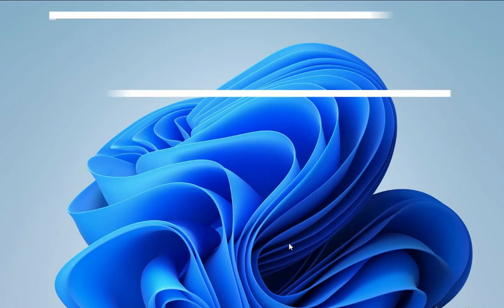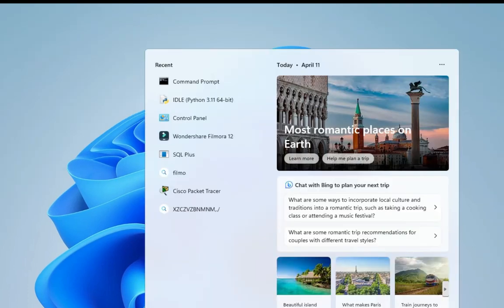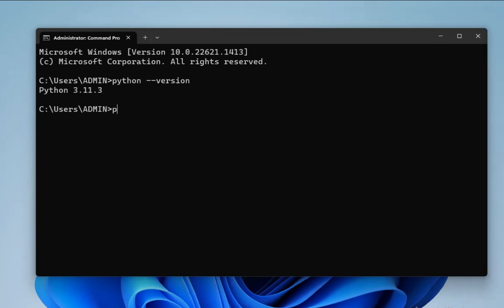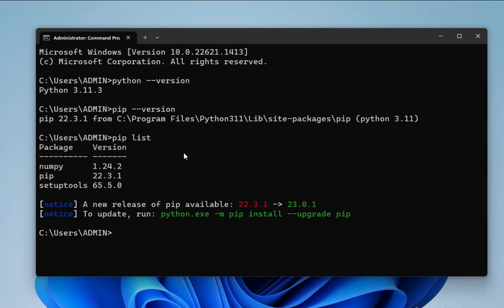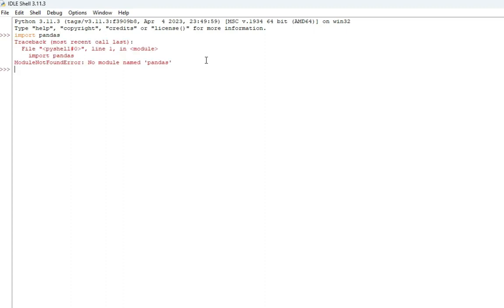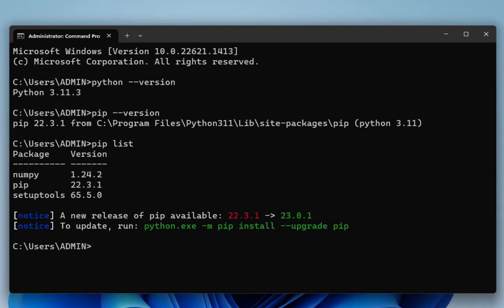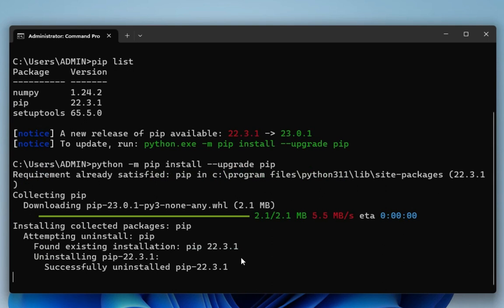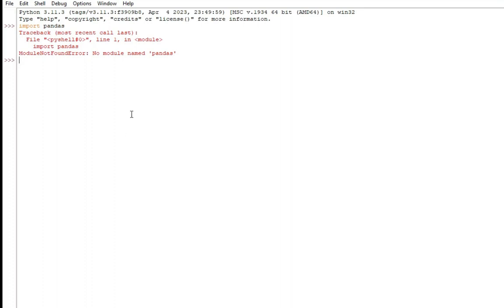How to Install Pandas on Python 3.11.3 Windows 11 [2023 Update] | Pandas Installation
Learn how to Install Pandas in Python 3.11.3 on Windows 10/11.   For installing pandas you need pip and python. PIP is used to install and manage packages, therefore we will also install pip while installing Python referring following videos.

pandas PythonLibrary python ✻ Please click on the CC button to read the subtitles of this video.

✻I hope by following my video you're able to install  Pandas on your System♥

🎥 Tools I used for recording